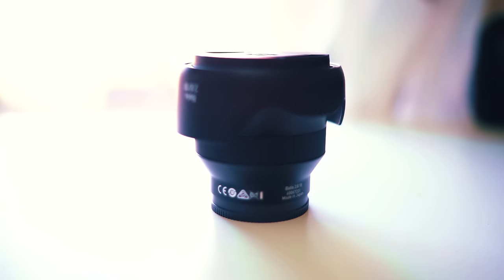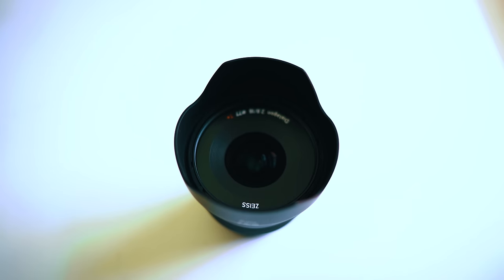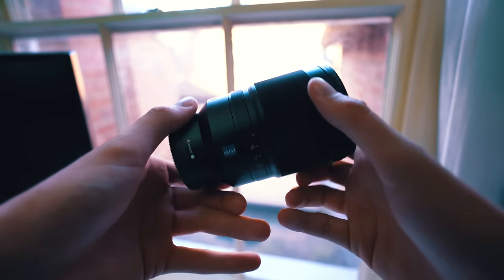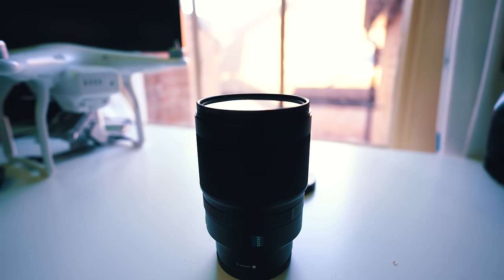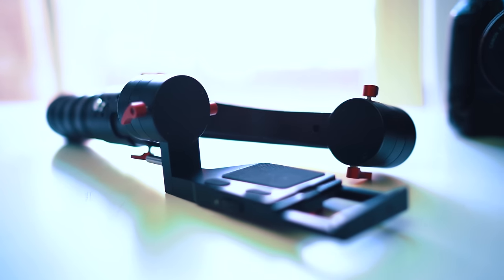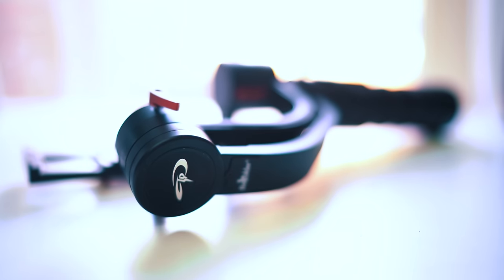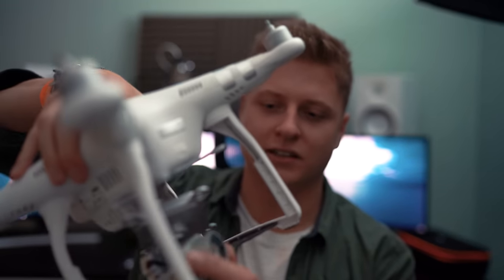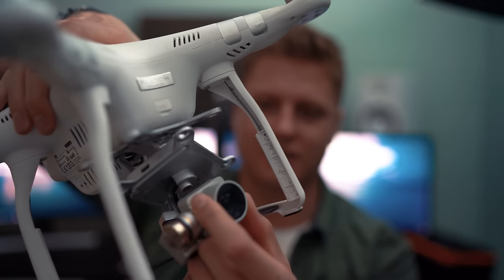Creating the Ultimate Vlogging Setup!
Today we take a look at all of the camera equipment I use to create the vlogs that I do! I hope you enjoyed this. Took quite a long time to make, but am very happy with the end result!

Equipment list:
Sony A7Rii Camera
Canon 600D camera
Zeiss Batis 18mm F2.8
Sony Zeiss Distagon 35mm F1.4
Beholder DS1 Gimbal
Rode GO Microphone
DJI Phantom 3
DJI Mavic Pro (on the way!)